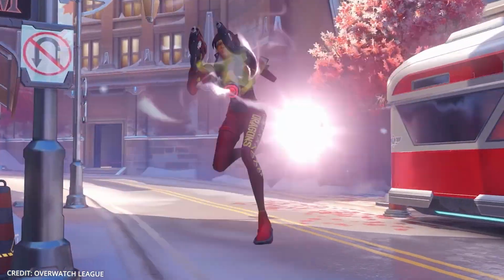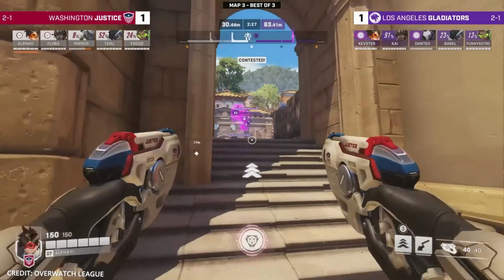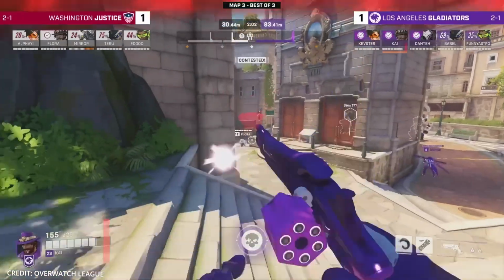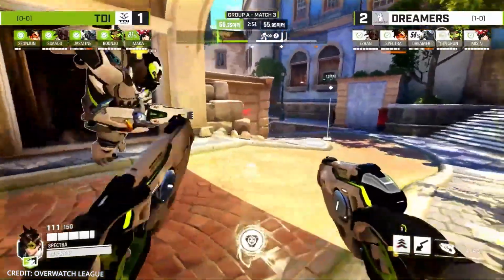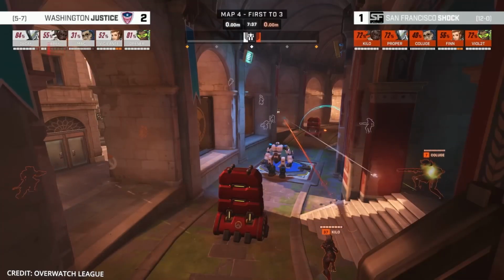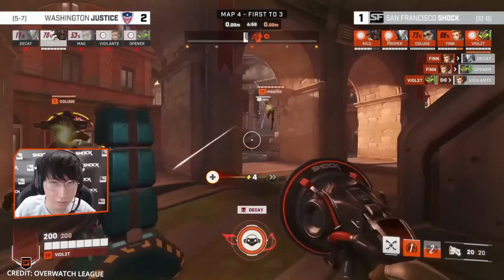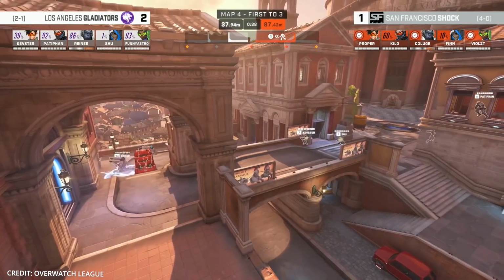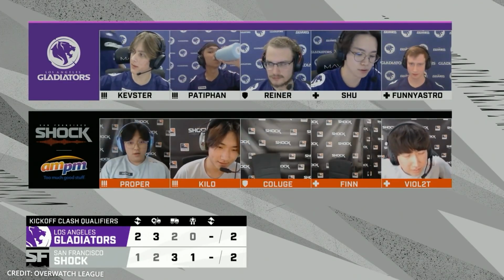Why Overwatch 2 Pros Don’t Push On Push Maps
If you asked most Overwatch 2 players what the most important thing to do to win a game in the Overwatch League is, playing the objective would probably be pretty high on the list. Not doing so would be like a football team winning by not kicking the ball right?

Well, what if it wasn’t. Sometimes playing the objective is not always the best option. As the Overwatch League forges on with its sixth season, the best teams in the world are starting to see the light.

Pushing the push bot on Push might push you farther from the pursuit of perfection. Trying saying that five times fast...